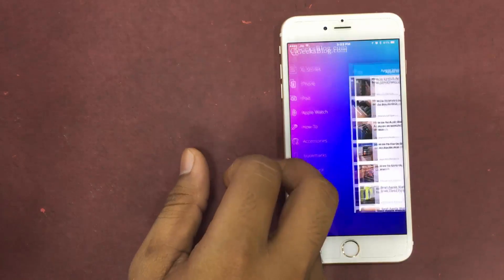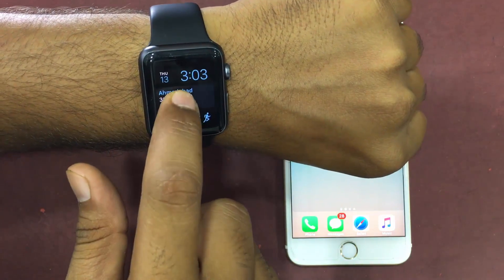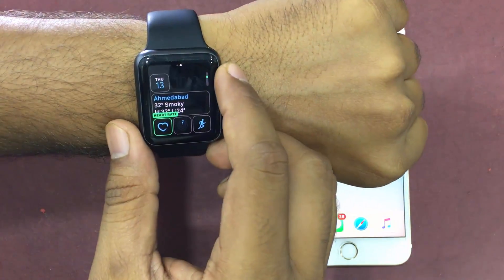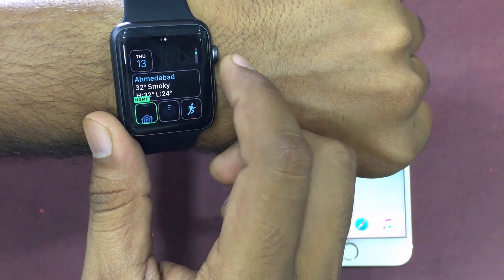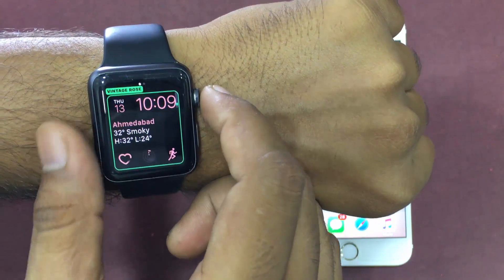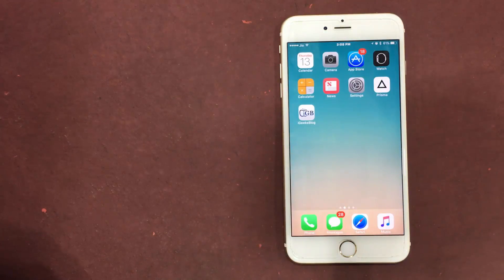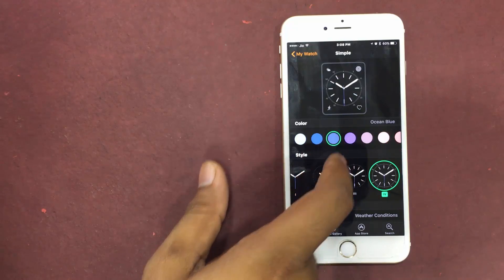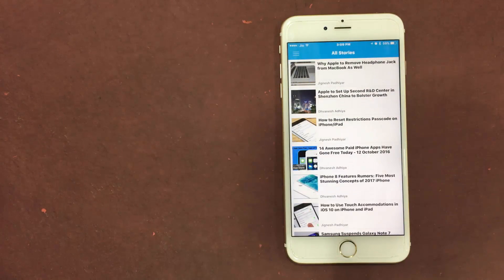How to Customize Apple Watch Face Colors and Style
Do you know that you can customize your Apple Watch face colors and style to your best liking? Here is the quick guide to let you customize the watch face elegantly.